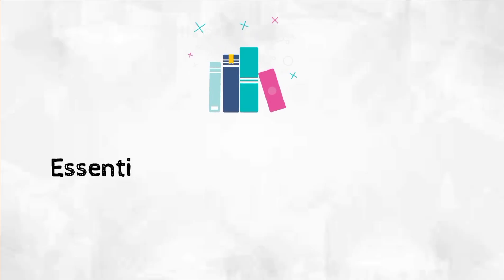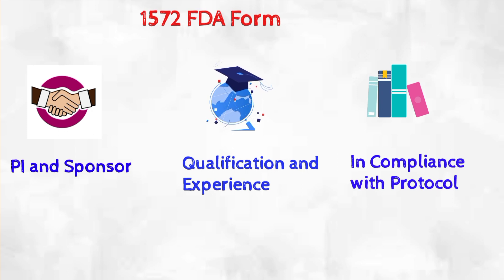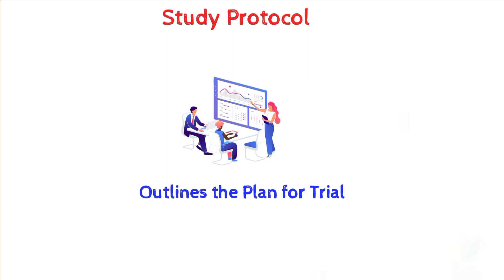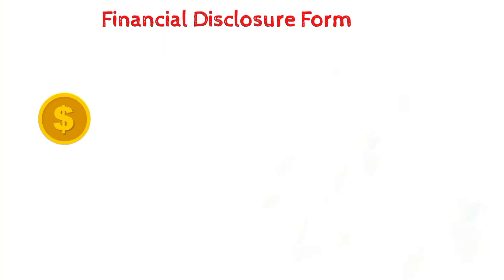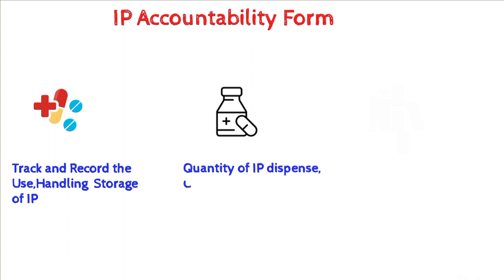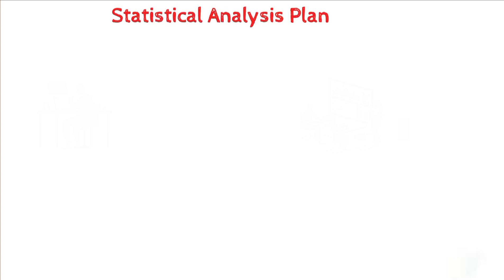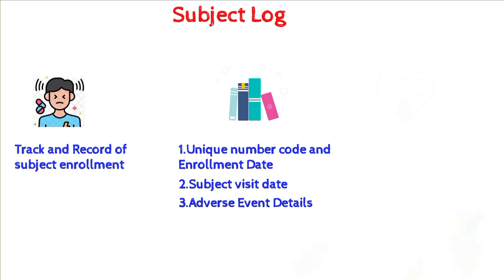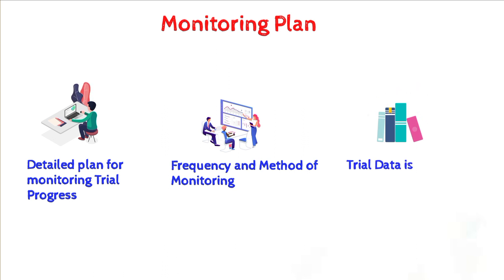Free Course on Clinical Trial Documentation||Clinical Research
Hi Fam❤,

We bring you comprehensive free course on Clinical Trial document in which following documents were covered in detailed so do subscribe and share our channel so maximum people can benefit from this video.

Document covered are :
1572 FDA form
Clinical Trial Protocol
Accountability form
Statistical Analysis Plan
Monitoring Log
Case Report Form
Subject Log
Investigator Brochure

Do watch this video and don't forget to leave your feedback🙏

Join our telegram channel for getting daily updates related with Pharma job and clinical research course by clicking below link

Trail master file in clinical research
Trial master file
Clinical document Specialist
ETMF specialist
Regulatory document assistant
Clinical research associate
Clinical trial assistant
Site training log
Duty Delegation log
Trial staff list
Patient privacy
Clinical trials
Clinical operations
How to become TMF specialist
TMF specialist salary
TMF specialist eligibility criteria
Who are TMF specialist
Regulatory affairs
Pharmacovigilance
Medical writing
Essential Document
Clinical trial assitant salary
Clinical trial assistant jobs
Clinical trial assistant fresher jobs
Clinical trial assistant job description
Clinical trial assistant training
TMF reference​ model
DIA
ETMF
Informed consent form
Informed consent
Model informed consent form
Trial master file in Clinical Research
Informed consent procedure
ALCOA
ALCOA+
AlCOA in Hindi
Good Documentation Practice in hindi
Pharmacovigilance course in Hindi
Pharmacovigilance free course
Pharmacovigilance interview questions
Pharmacovigilance career
Pharmacovigilance course online free
Pharmacovigilance training
Pharmacovigilance jobs
Pharmacovigilance basics
Pharmacovigilance Interview Questions and Answers for fresher
Pharmacovigilance jobs for fresher
PV
Thalidomide disaster
Thalidomide Tragedy
Thalidomide disaster in Hindi
Clinical Trial Monitoring Visits
Monitoring Visit in Detail
Monitoring Visits in Hindi
What is Site Selection Visit
What is Site Initiation Visit
What is Interim Monitoring Visit
What is Site Closeout Visit
Types of Monitoring Visit in Hindi
Site Initiation Visit in Hindi
TMF specialist role and responsibility
TMF Specialist Career growth and Scope
Is TMF specialist good career?
Pay scale of TMF specialist
GCP certification for free
Good clinical practise
GCP
Clinical Research Jobs
Clinical Research free course
Types of logs used in clinical trial
ICSR
Clinical SAS Interview Questions
Clinical Trial Documentation
Clinical Trial Essential Documents